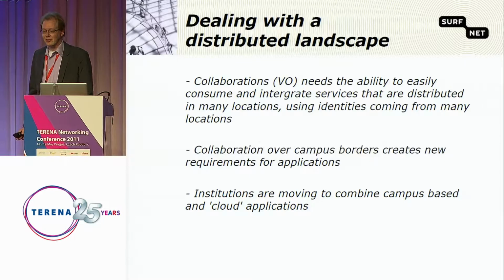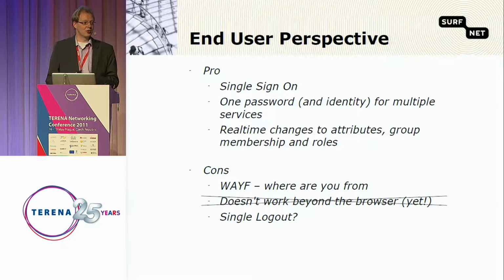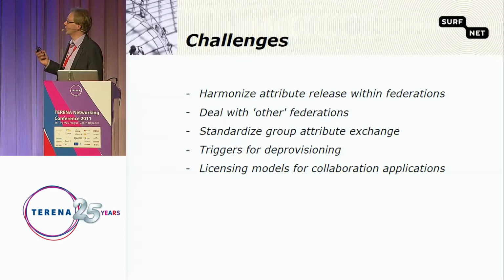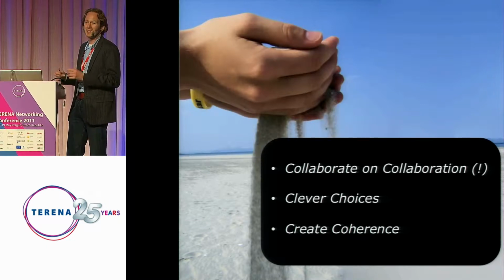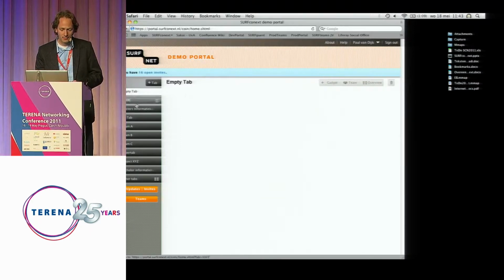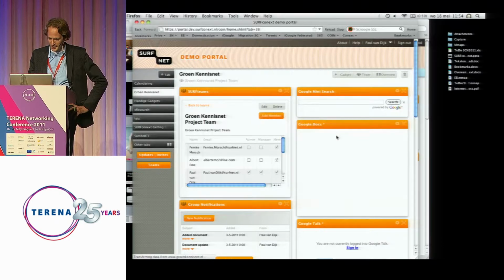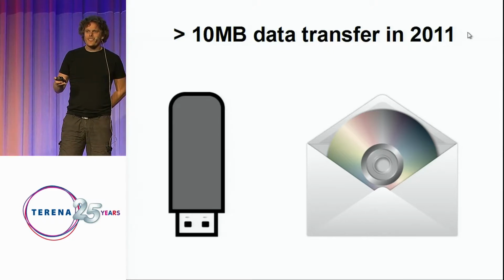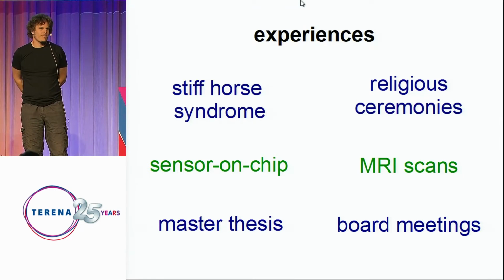TNC2011 - 8A hi